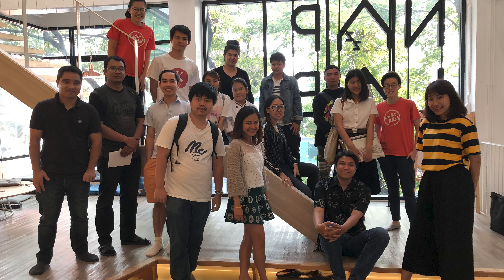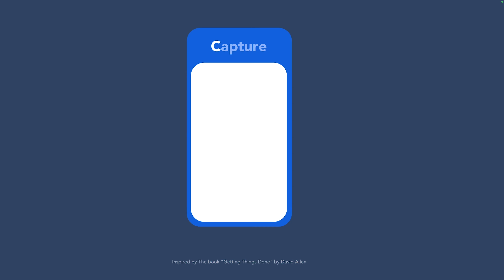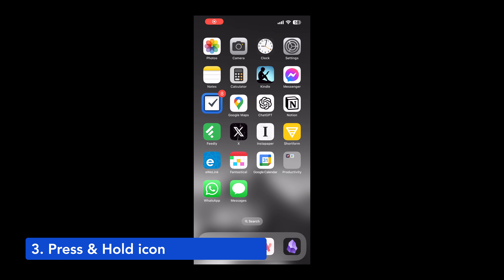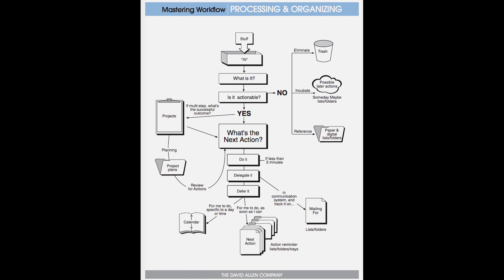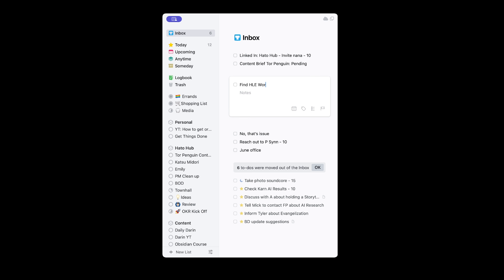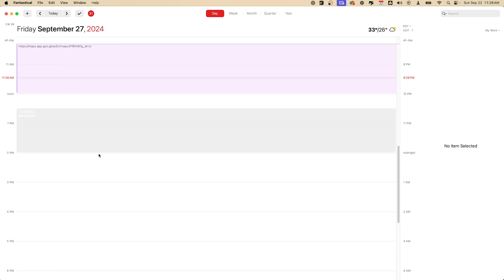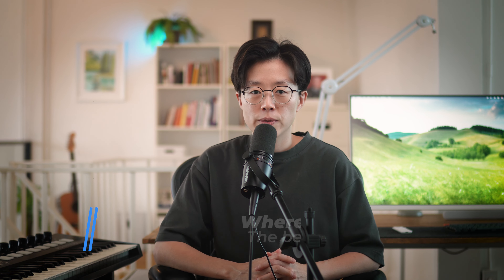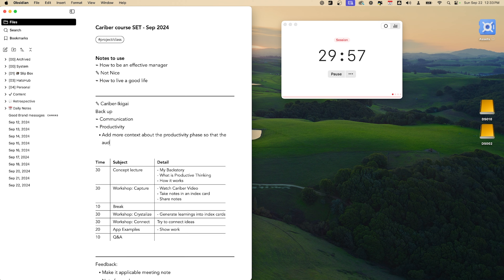How I get everything done with zero stress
Intro- 0:00
Overview- 0:52
Capture- 1:08
Review-  2:25
Organize - 3:04
Perform: 5:32

Reference of Links used in this video

Butterrolay